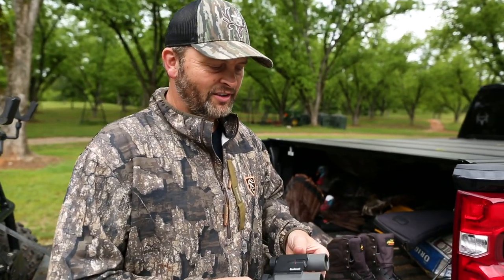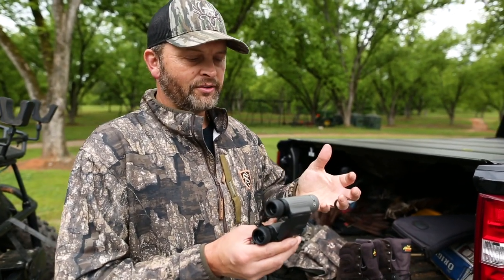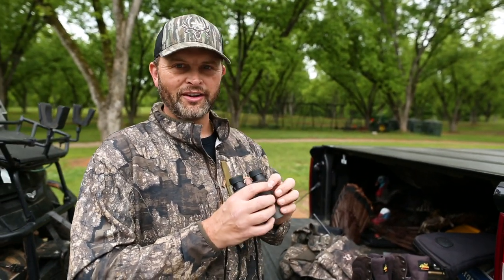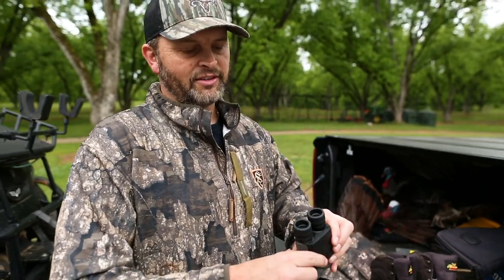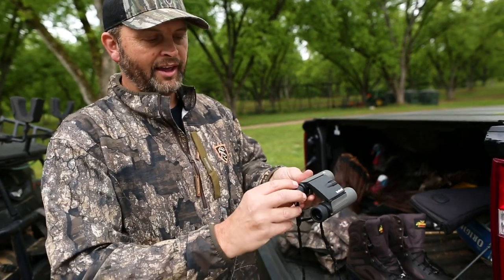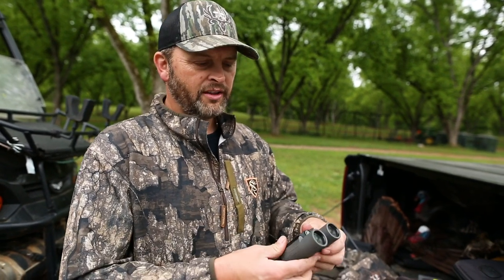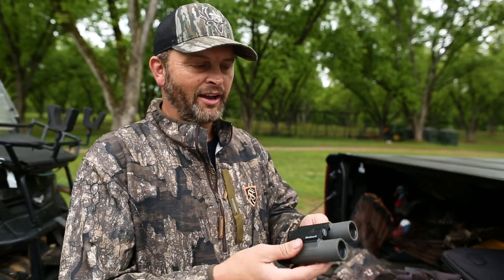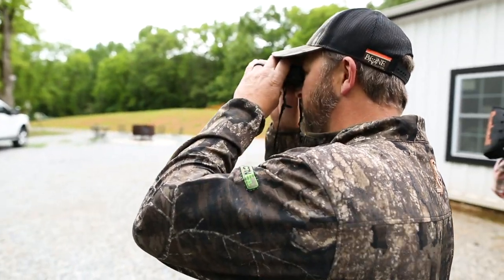Best Binos for Turkey and Deer Hunters. COMPACT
Just wanted to share our go-to compact, binoculars for deer and turkey season. They are packable, have great glass, and are easy to carry. The best, smaller binos we have found for what we do.